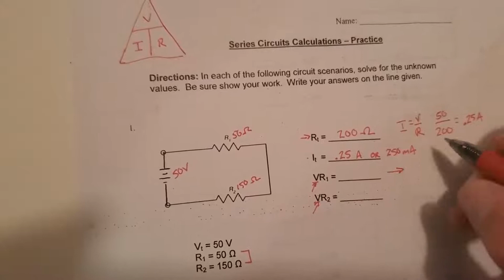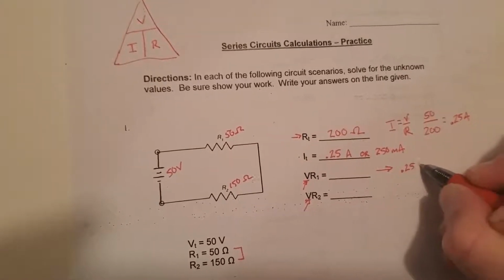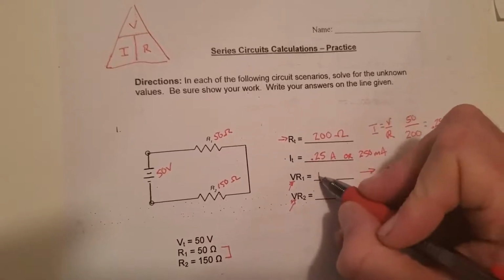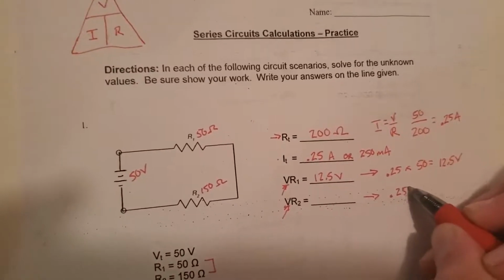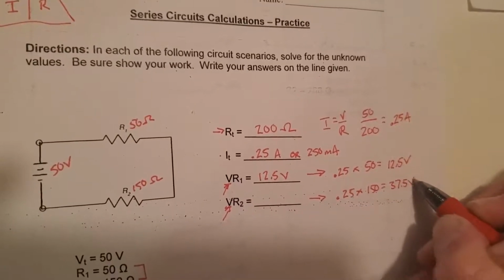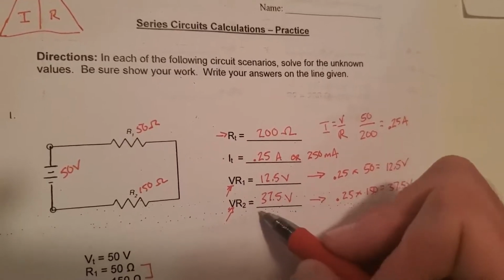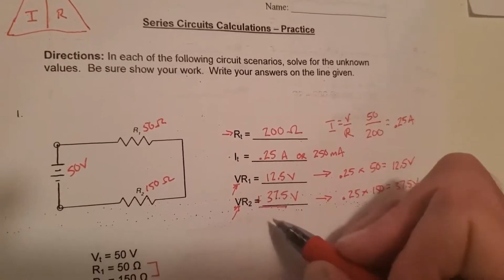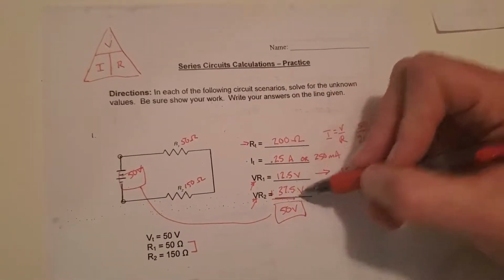Series Circuit Calculation DEMO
A quick DEMO of how solve for Resistance total, current, and Voltage drops in a series circuit.